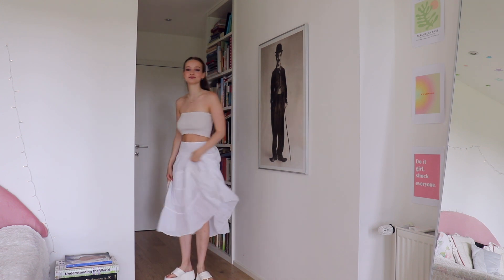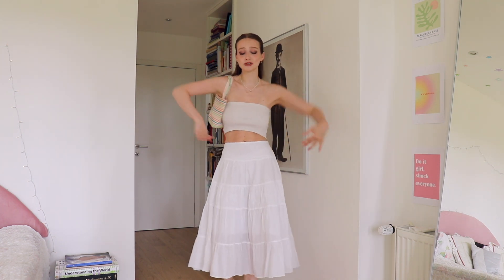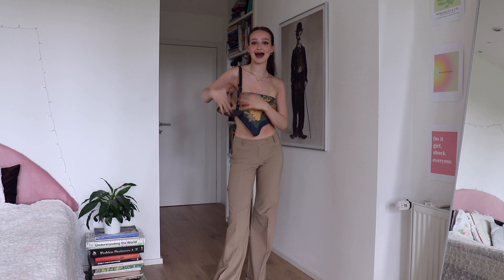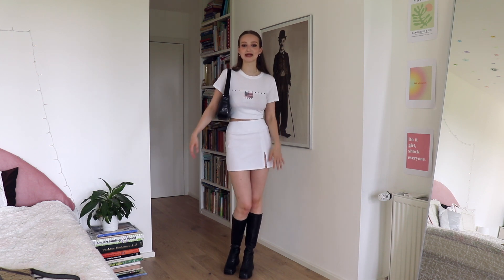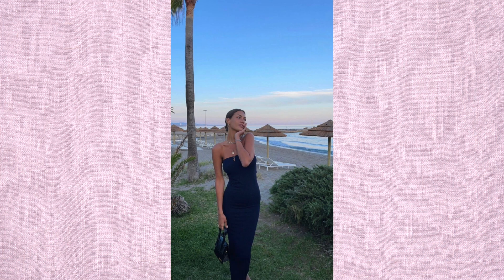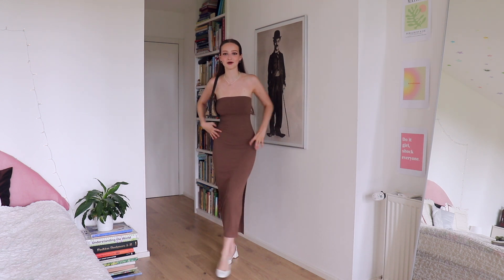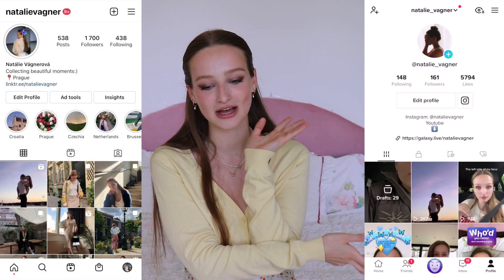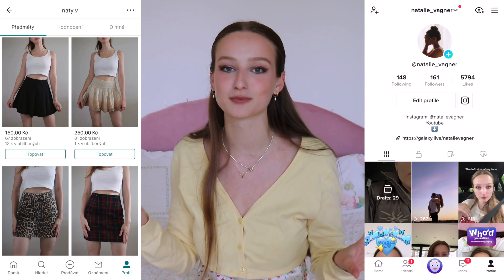How to look TRENDY WITH NO EFFORT in summer 2022 | outfit ideas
Hey guys!

I hope this video will give you some inspo on how to build trendy outfits while still being comfy and not putting so much effort into it. How's your summer 2022 going so far?